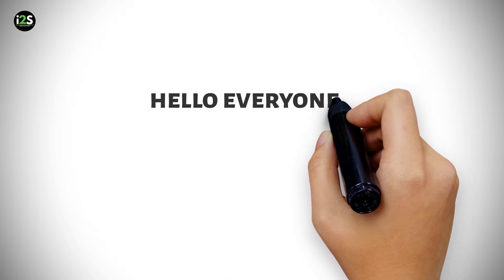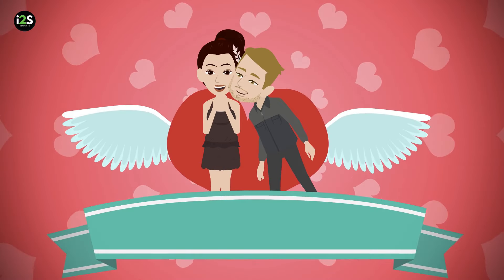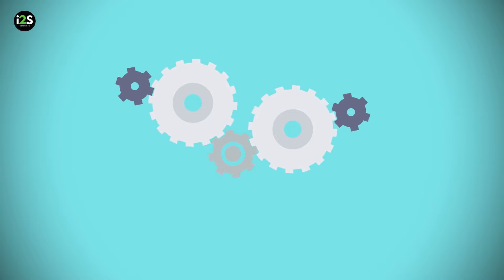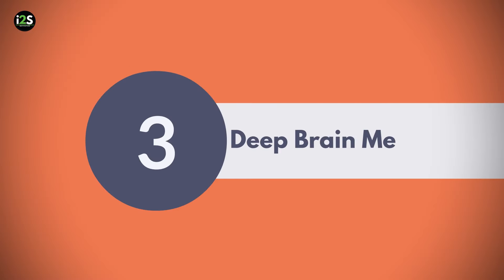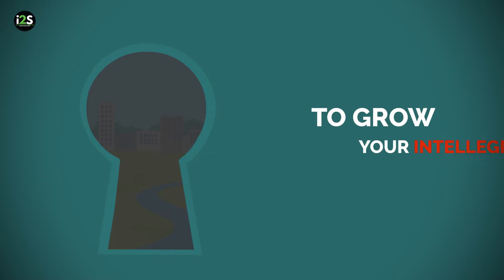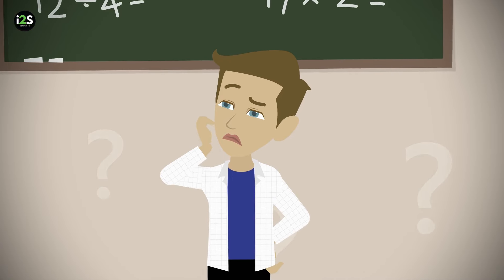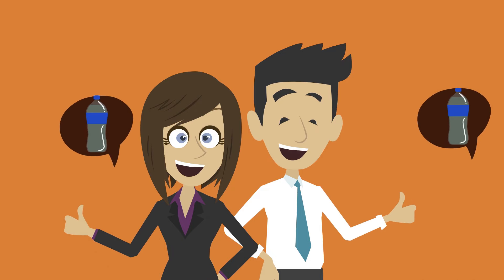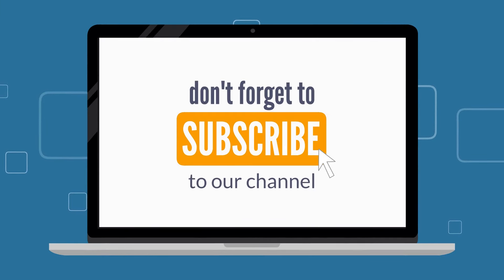7 Daily Habits To Boost Your Intelligence || Habits That Make You Smarter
These habits will boost your intelligence and make you smarter. If you want to increase your IQ and become a more intelligent person, you just have to learn about these concepts and implement them into your daily life.

13 Everyday Habits That Make You Smarter
15 Daily Habits to Boost Your Intelligence
habits that will make you smarter
habits of smart people